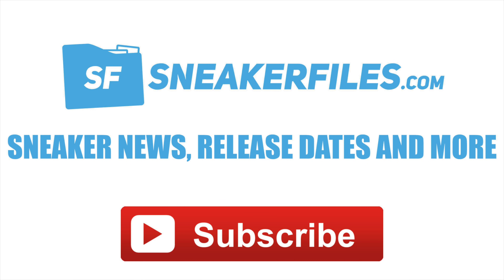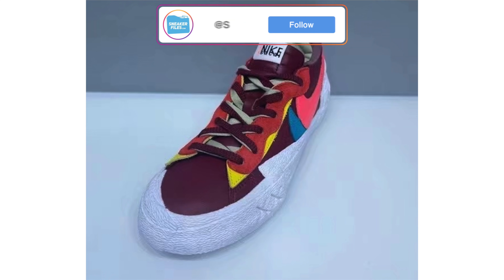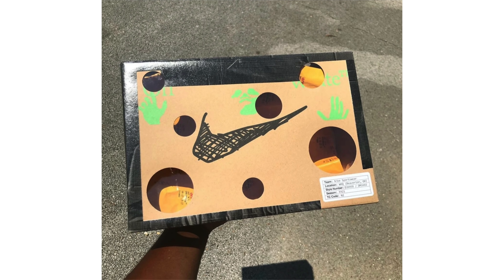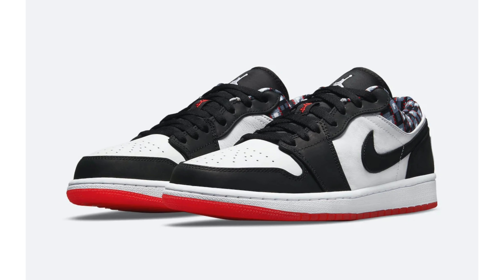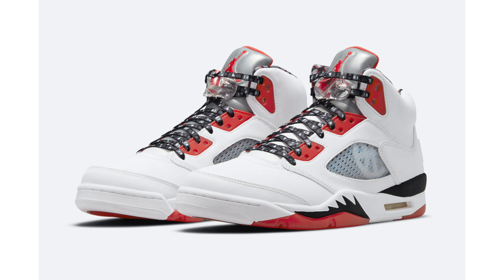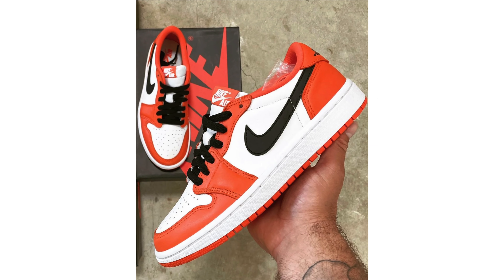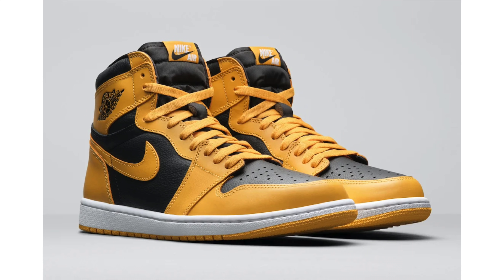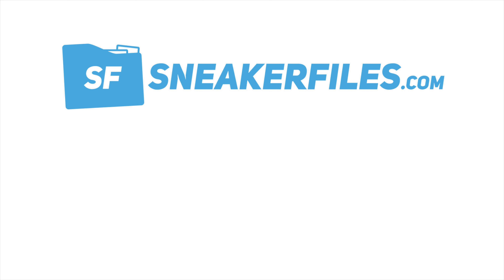AIR JORDAN 7 SAPPHIRE 2022, JORDAN 6 TIFFANY, JORDAN 4 RED THUNDER, JORDAN 1 POLLEN, AND MORE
Details on the 2022 Air Jordan 6 Sapphire and Air Jordan 6 New Tiffany Blue. Detailed look at the Air Jordan 4 Red Thunder and a first look at the Air Jordan 1 High OG Pollen packaging. New photos of the Air Jordan 1 Low OG Shattered Backboard and official images of the Air Jordan 5 Quai 54. Check out how the Off-White x Air Jordan 2 Low Black Blue Looks On-Feet. First look at Spike Lee’s Air Jordan 1 Cannes Film Festival Sample. Official images of the Air Jordan 1 Low Quai 54 and Air Jordan 1 Mid GS DIY. A closer look at the Off-White x Nike Dunk Low 1 of 50 and the Kaws x Sacai x Nike Blazer Low. First look at the Supreme x Nike Air Force 1 Low Flax.

Image Credit:
zsneakerheadz
Chris Colgan
imbstarr
kickswithgriff
yankeekicks
englishsole
beechkicks_
sneakerjamz